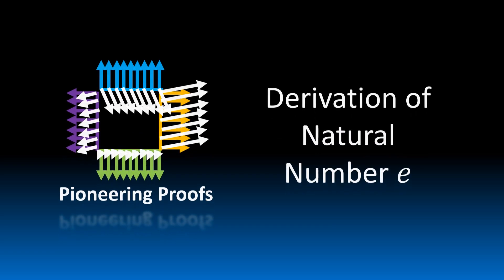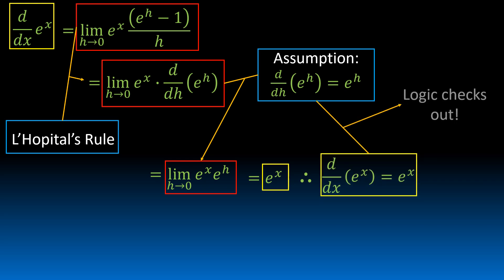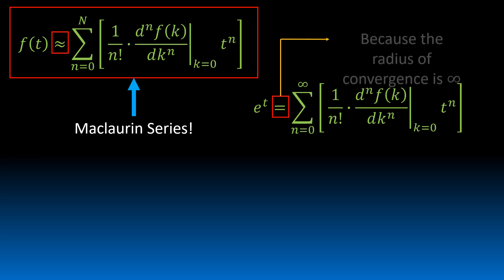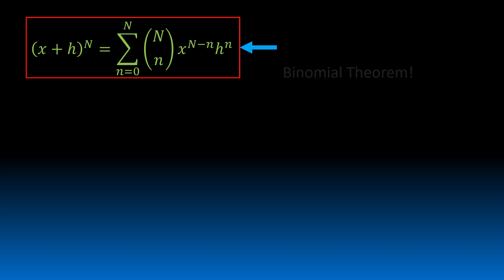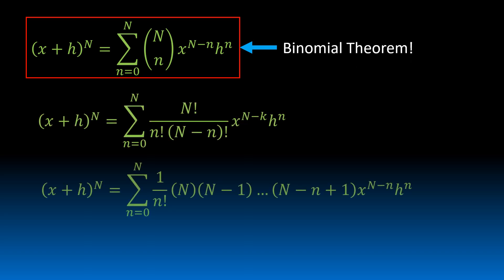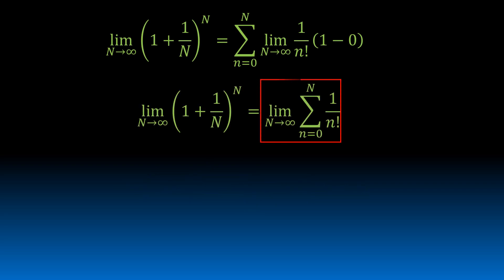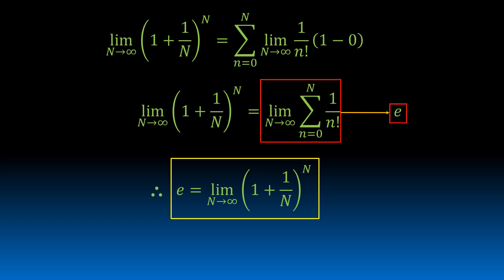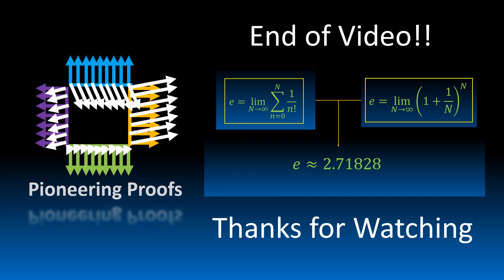Proof of Natural Logarithm Base e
In this video, I show where the natural number e comes from